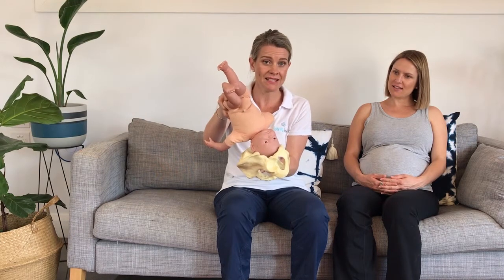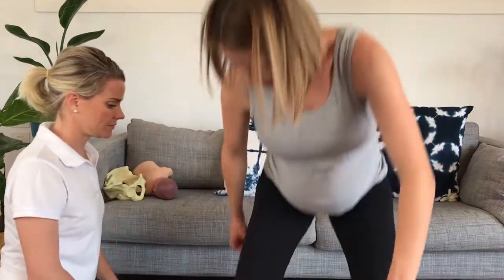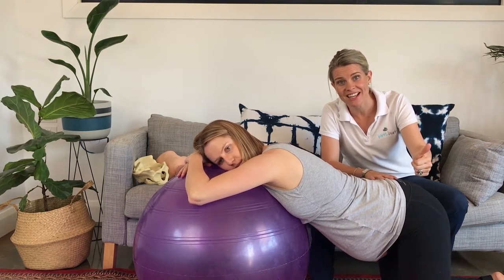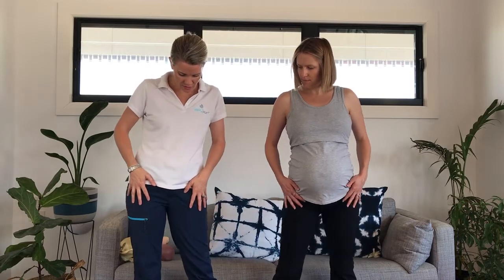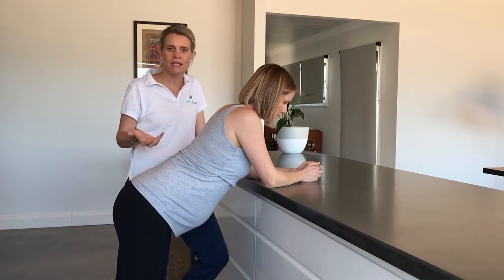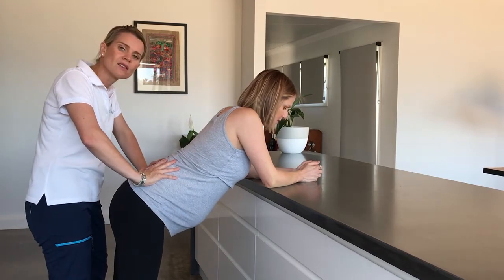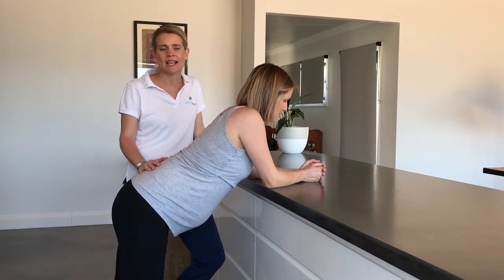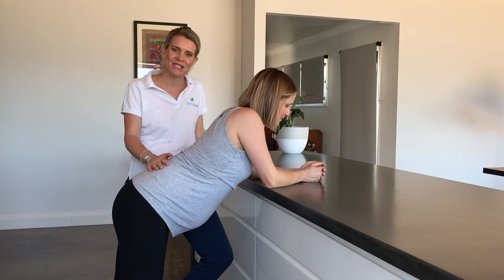Tips and Tricks for your best Birth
How to have a quicker, more comfortable labour and birth.